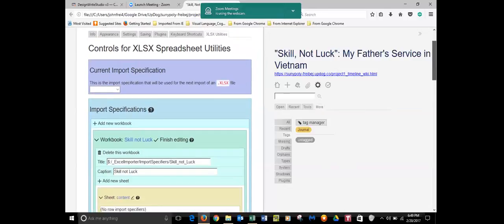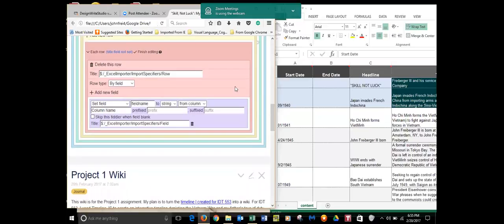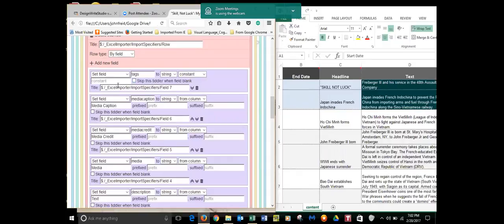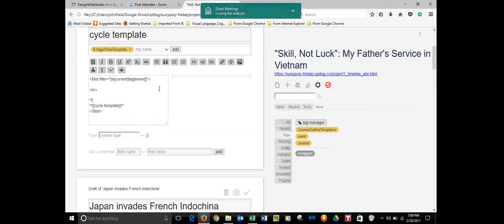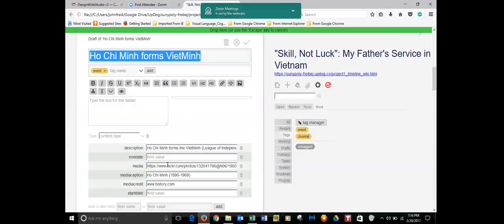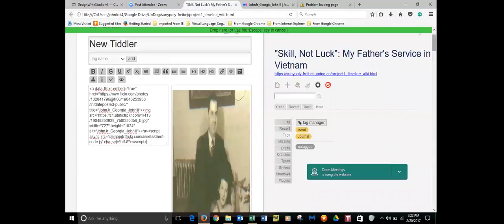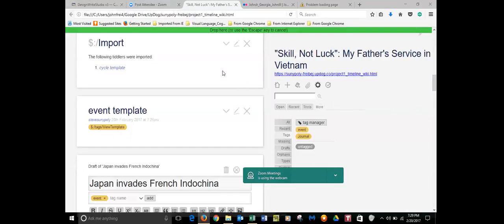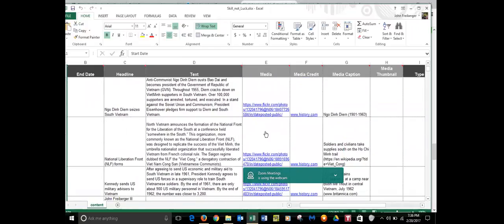Xlxs import tool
We go over the process of how to use the Xlxs import tool to create tiddlers.